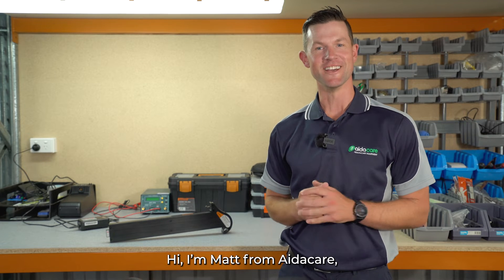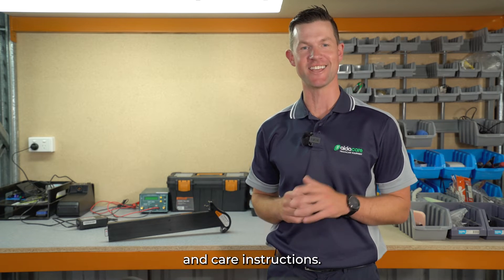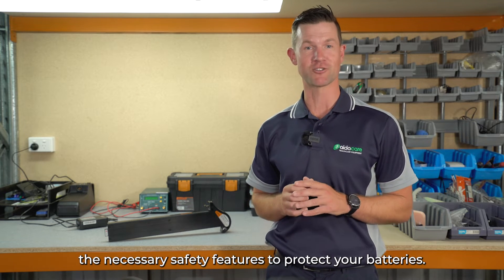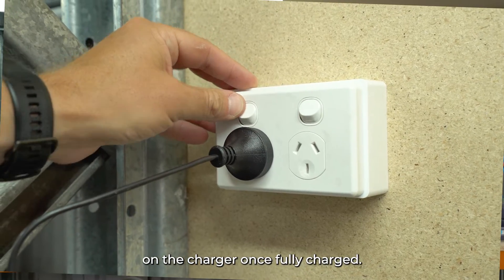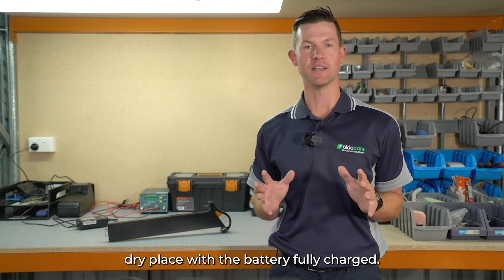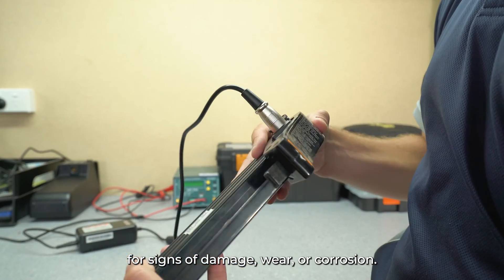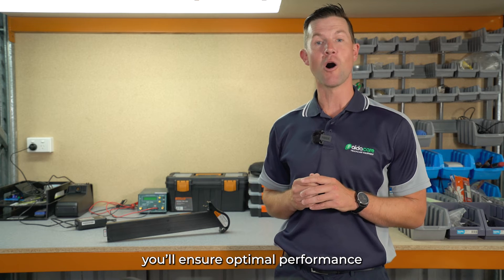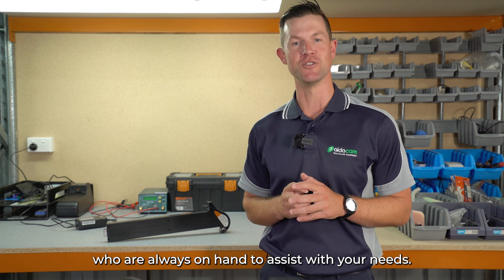Lithium Ion Batteries: How to Care & Maintain | Learning with Aidacare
Today, we demonstrate how to properly care and maintain the health of the Lithium Ion Batteries that power your mobility devices. Making sure that the correct steps are taken to care for your batteries, such as regularly charging and safe storage between uses, are all crucial in maintaining the health of your batteries and getting the most out of your powered mobility device.

For more information or to contact our Service Technicians for further enquiries, get in touch with us!